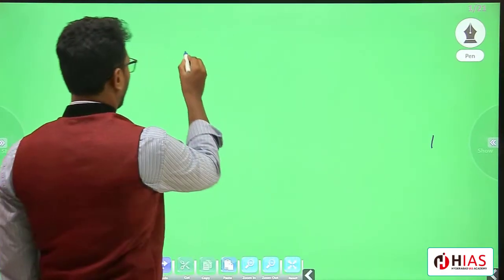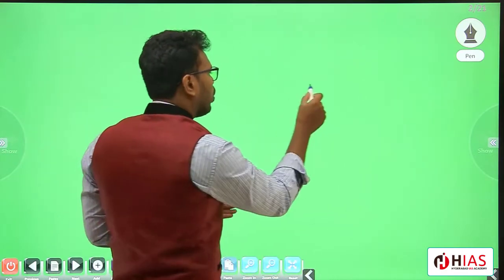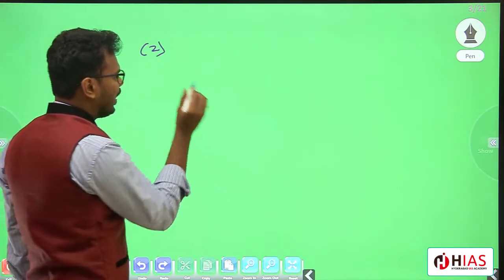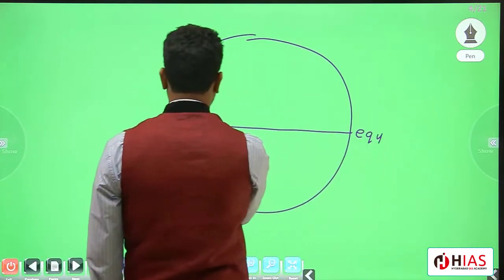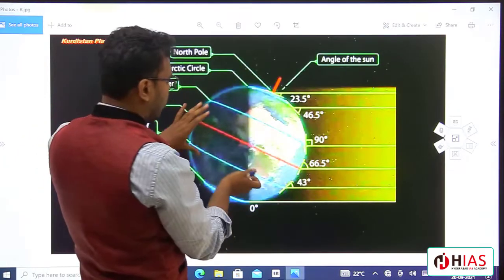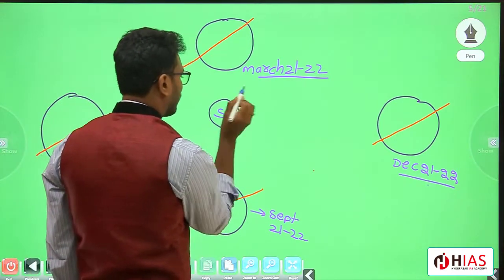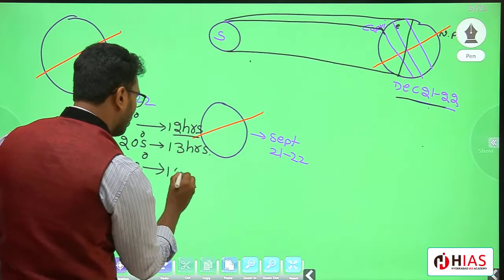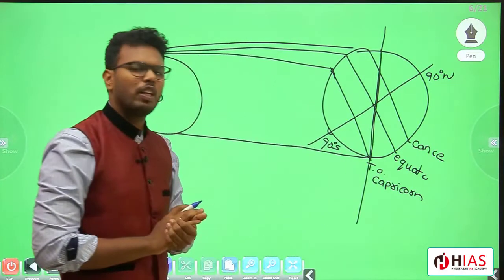Geography for UPSC General Studies Prelims | 11 Class NCERT Based | UPSC Classes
ias preparation books
ias preparation online
ias preparation from class 8
ias preparation 2022
free ias preparation material,
how to start upsc preparation from zero level,